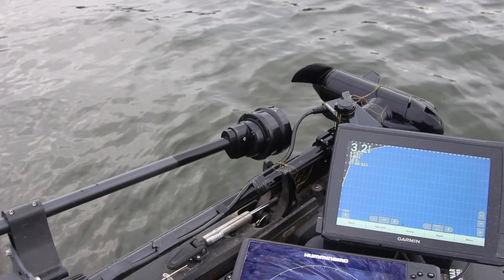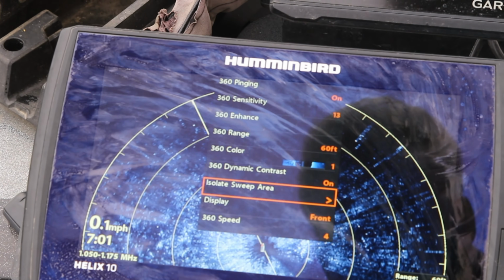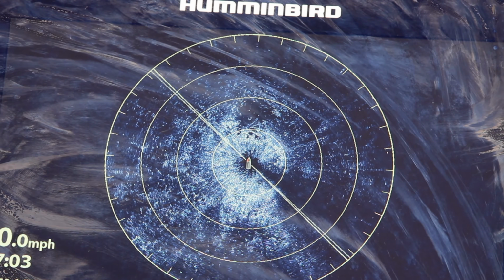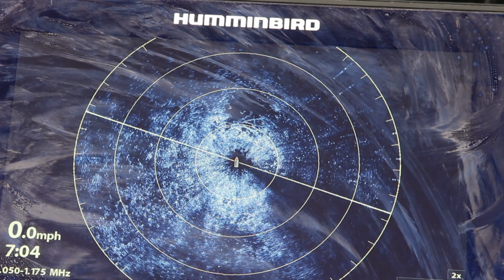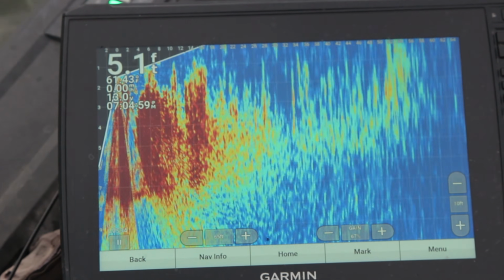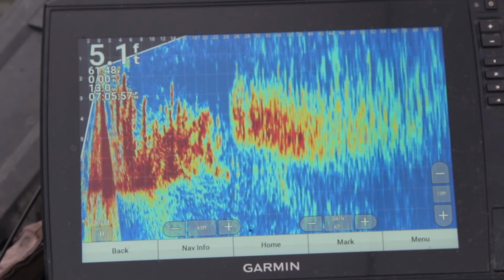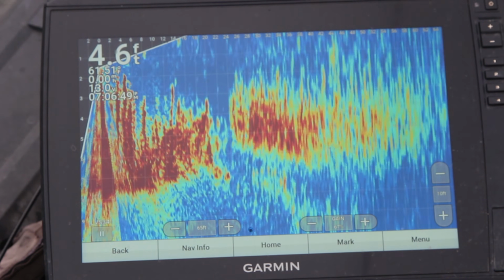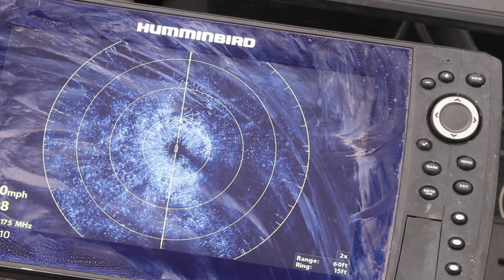STOP Wasting Money On The WRONG Electronics!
Bass fishing, and fishing in general has gotten CRAZY with all of the different electronics on the market today. We all get sucked in to the trap that we NEED IT ALL. The truth is, you don't. Most fishermen will never need half of the stuff that professionals do because they don't fish in the situation pros do. In this video I break down the two most popular types of electronics on the market and how to use both of them. This way you guys can decide what you need and what you don't need!